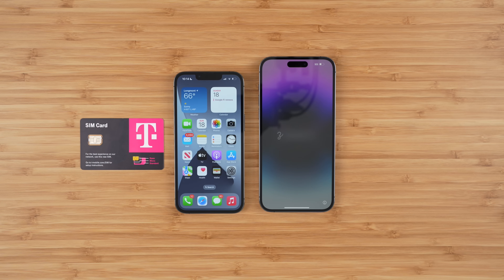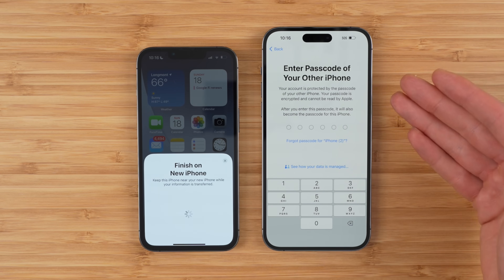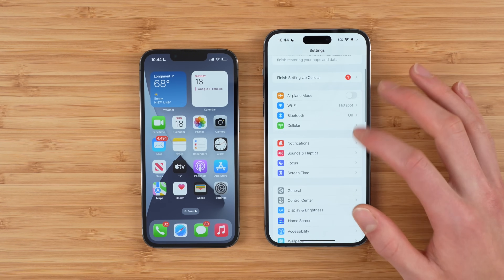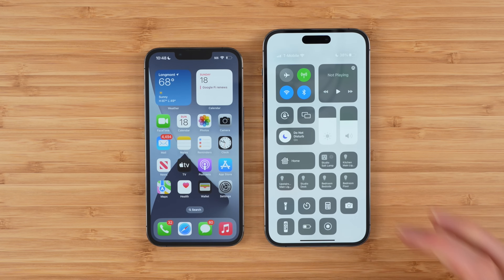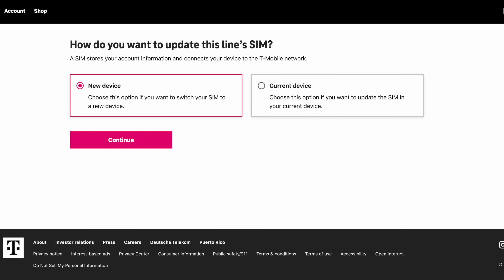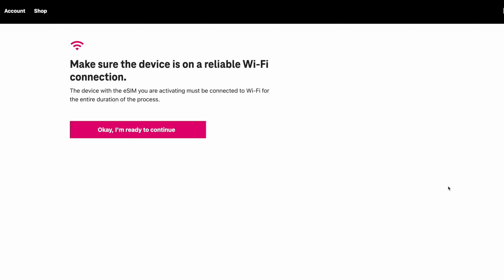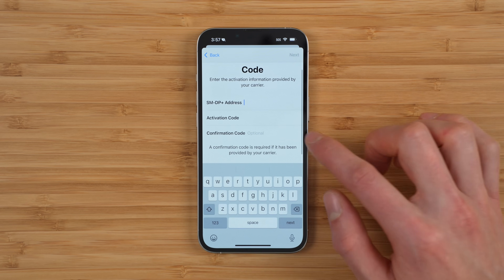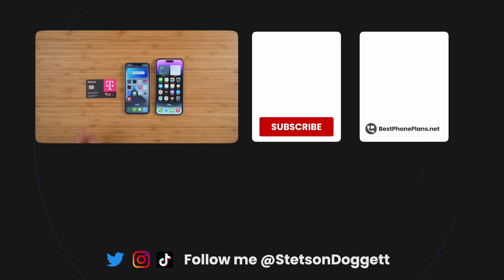How to Transfer T-Mobile Physical SIM to eSIM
Here's how to convert your T-Mobile physical SIM card to eSIM.

Transfer from Physical SIM to eSIM During Setup:
1. During the setup process of your new iPhone 14 or iPhone 14 Pro, your new iPhone will ask you if you want to transfer your phone number NOW or to set up LATER in settings
2. Tap "Transfer from another iPhone"
3. A popup will appear. Tap "Transfer Number"
4. On your old iPhone, confirm the number transfer by double-clicking the power button
5. Your phone number will transfer from the physical SIM on your old phone to the eSIM on your new iPhone 14 or iPhone 14 Pro.

NOTE: Once the transfer is complete your old iPhone will no longer be able to connect to the network or make and receive phone calls from the physical SIM card.

Transfer Physical SIM to eSIM AFTER Setup:
1. On your new iPhone, go to Settings, Cellular, and tap "Add eSIM"
2. Select the phone number you would like to transfer
3. Confirm the transfer on your old iPhone

📺 Enable 4K video streaming on ANY cell phone plan with ExpressVPN.

Mint Mobile: Get a year of unlimited data when you buy any phone
US Mobile: Get Unlimited Premium for $35/mo (reg. $44/mo) with code FULLSPEED
US Mobile: Get Unlimited Starter Annual for $19/mo (reg. $25/mo) with code OVERDRIVE
Visible: Save $5 off Visible+ or Visible+ Pro for 12 months with code SPRING5

🛒 iPhone Deals
Visible: Get an iPhone and save up to $360 when you sign up for Visible+ Pro
Visible: Get iPhone 14 Plus for only $199 when you sign up for Visible+ Pro

🛒 Google Pixel Deals
Mint Mobile: Get $400 off Pixel 9, plus get a year of unlimited for $15/mo
Mint Mobile: Get $100 off Pixel 9a, plus get a year of unlimited for $15/mo
US Mobile: Get $400 off Pixel 9 Pro or 9 Pro XL
US Mobile: Buy Pixel 9 or 9 Pro, get Pixel 9a for free

🕒 TIMESTAMPS
00:00 - Intro
00:14 - Transfer Using Quick Transfer
3:18 - Transfer Using T-Mobile Website